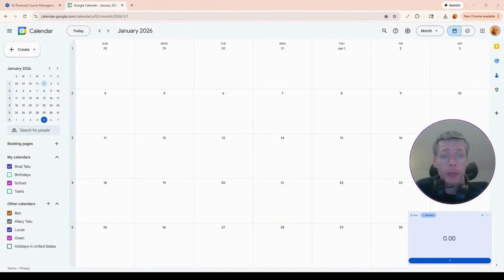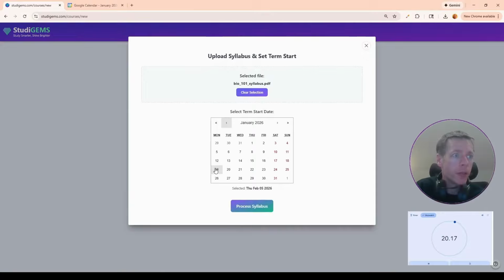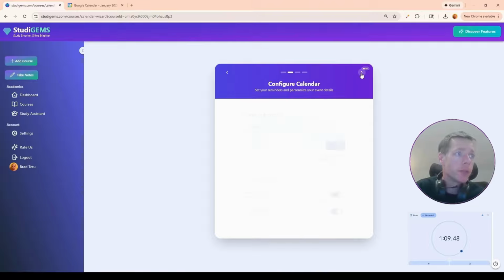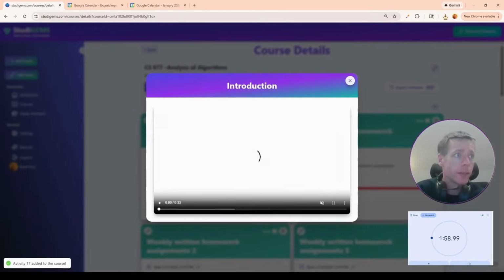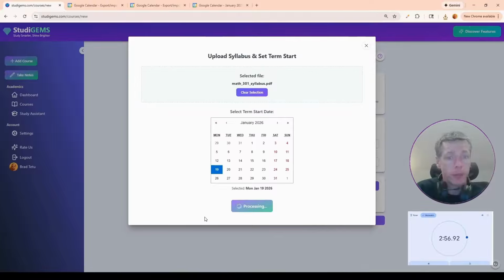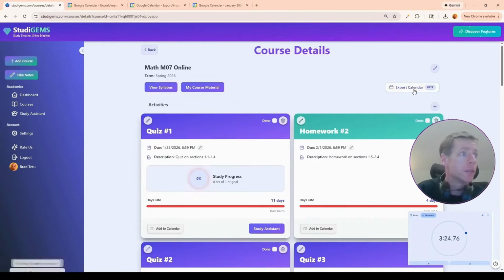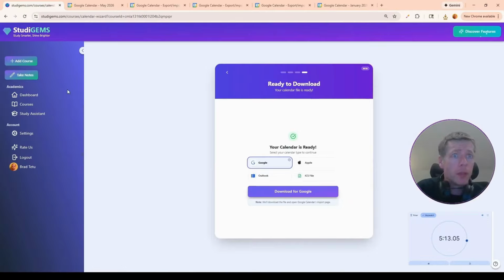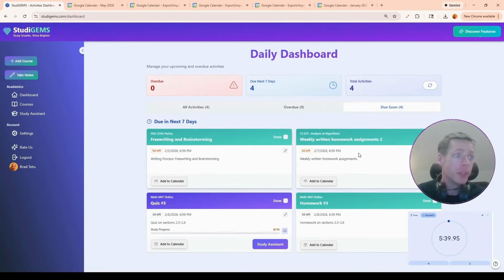How to Add Your Syllabus to Google Calendar (Under 5 Minutes) 📅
Learn how to add your syllabus to Google Calendar in under 5 minutes — no manual typing, no missed deadlines.

In this video, I walk you through a fast, step-by-step workflow to turn any college syllabus into a fully organized Google Calendar using StudiGEMS. Just upload your syllabus, review the extracted due dates, and export everything directly into Google Calendar with reminders included.

✅ Automatically extract assignments, exams, and deadlines
✅ Convert your syllabus to a Google Calendar in minutes
✅ Works even if professors reuse old syllabus dates
✅ Customize reminders before every due date
✅ Perfect for college and university students

If you’ve ever searched for “how to add syllabus to Google Calendar” or “syllabus to calendar”, this is the fastest and cleanest method available.

Stop juggling PDFs and start the semester fully organized.